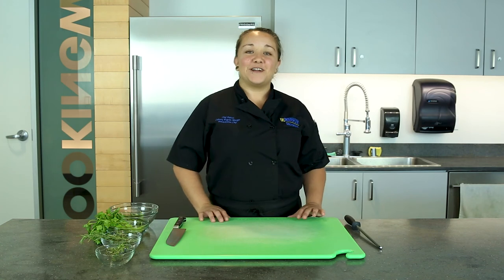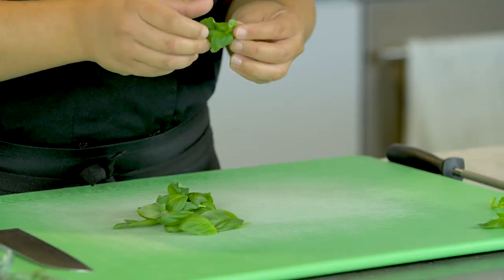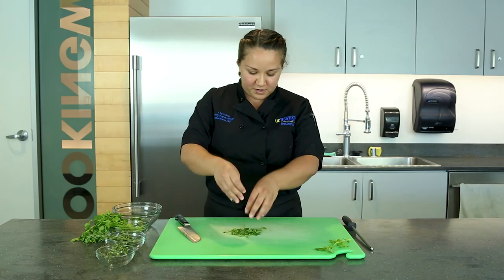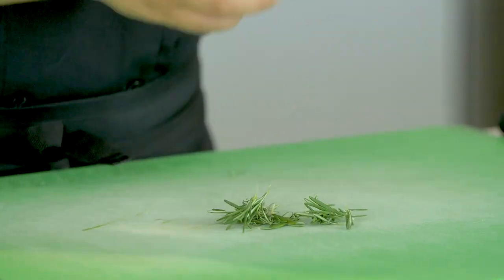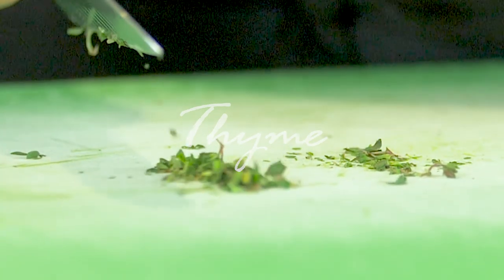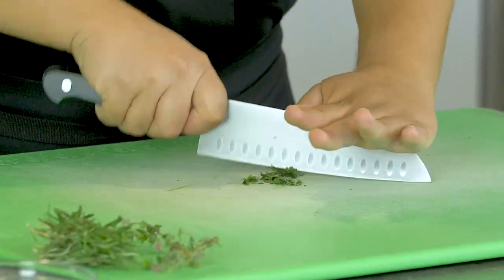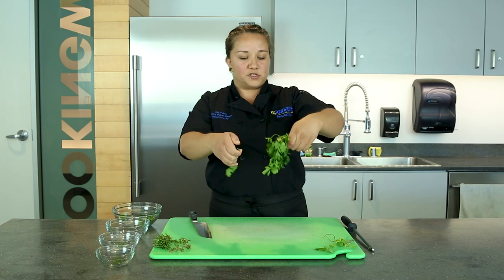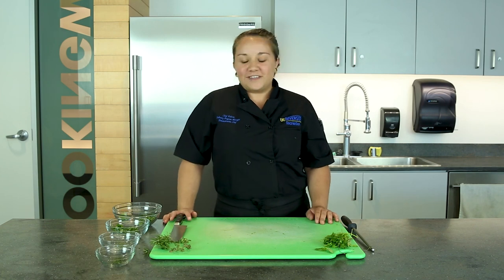All to Taste: Herb Chopping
What makes UCR Recreation so cool? We have the amazing Chef Val (UCR Cooking Well Program Manager) taking Highlanders to new flavor sensations! Chef Val's All To Taste video series will provide you with some helpful tips and tools on how to really maximize your culinary skills!

Fit Happens at the University of California, Riverside Student Recreation Center.